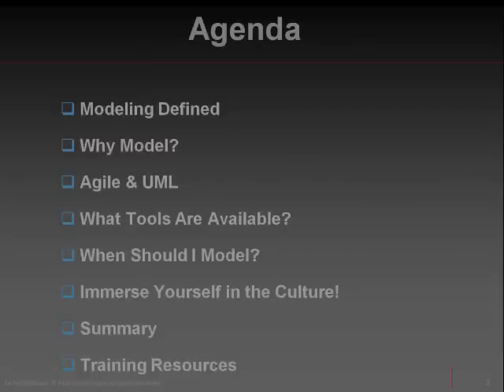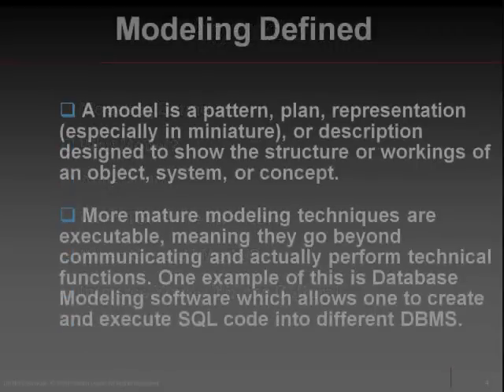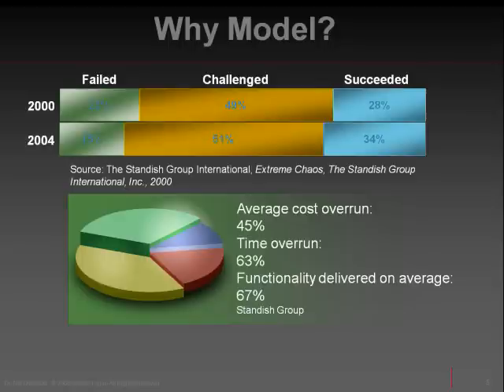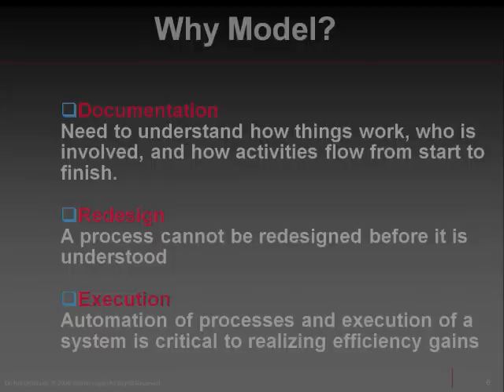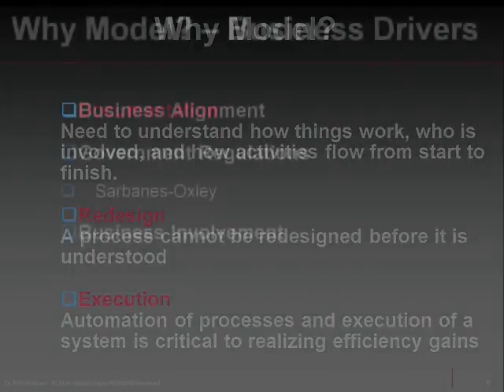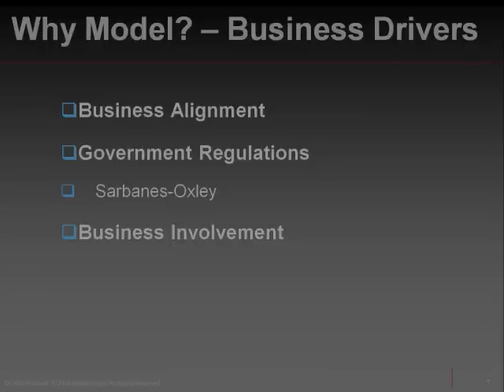Software Modeling and Architecture Part I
This is the first broadcast of what will be a series of training videos to help the business solution developers become more proficient in the modern technologies and methodologies.